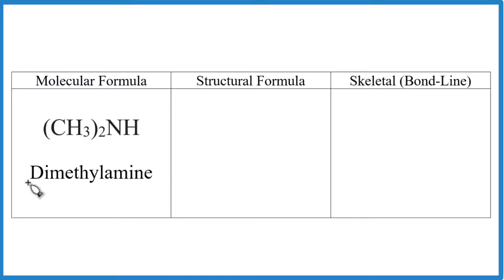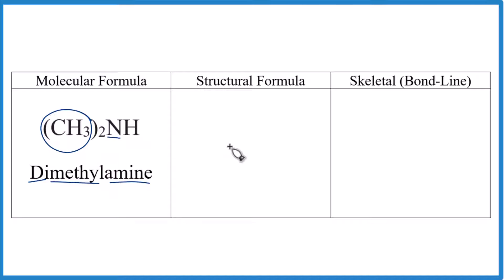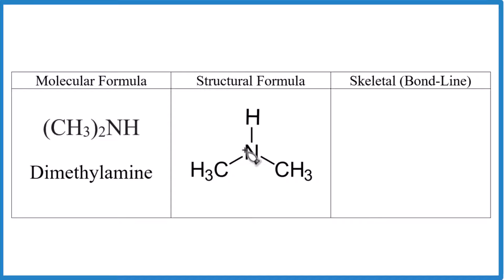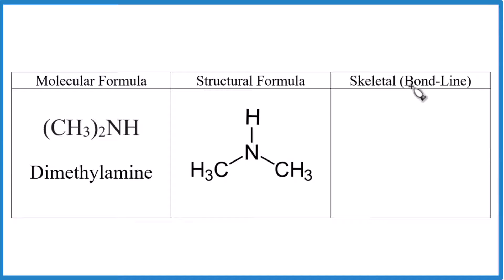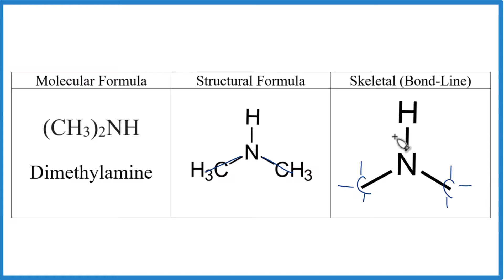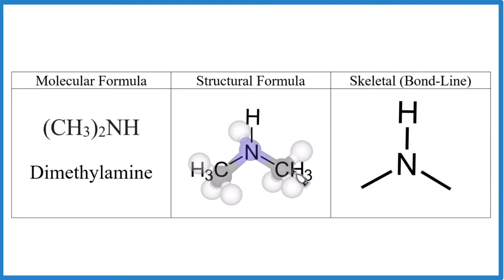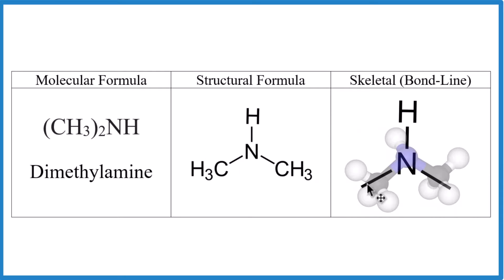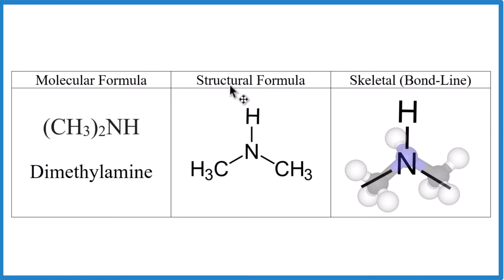Write the Molecular, Structural, and Skeletal Formula for Dimethylamine (C₂H₇N)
In this video, we'll learn how to draw the molecular, structural, and skeletal formulas for Dimethylamine (C₂H₇N).

Starting with the molecular formula, C₂H₇N, we see the number of Carbon, Hydrogen, and Nitrogen atoms, but it doesn't reveal their arrangement. However, this formula, along with the name "Dimethylamine," suggests it is a secondary amine, meaning the nitrogen atom is connected to two carbon atoms.

Next, we'll draw the structural formula for Dimethylamine, showing how the Carbon, Hydrogen, and Nitrogen atoms are connected. This provides a clearer picture of the molecule's structure, revealing a central nitrogen atom bonded to two methyl groups (CH₃) and one hydrogen atom.

Finally, we'll simplify the representation by drawing the skeletal formula, also known as the bond-line formula. This type of drawing only shows the Carbon backbone, with Carbon atoms implied at each vertex and endpoint. The Nitrogen and Hydrogen atoms would be explicitly shown in the skeletal structure.

Each of these representations—molecular formula, structural formula, and skeletal formula—offers unique insights into the molecule. By understanding how to draw and interpret these formulas, you'll be able to visualize molecular structures in organic chemistry.